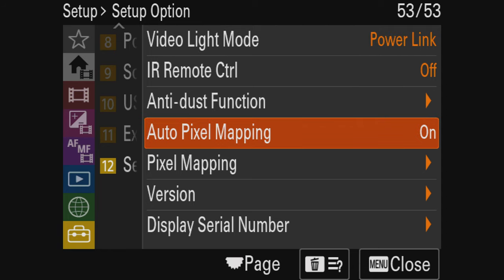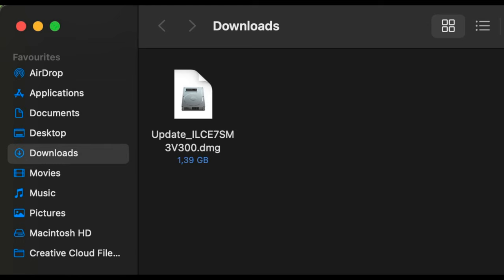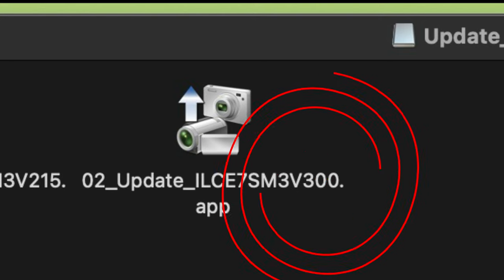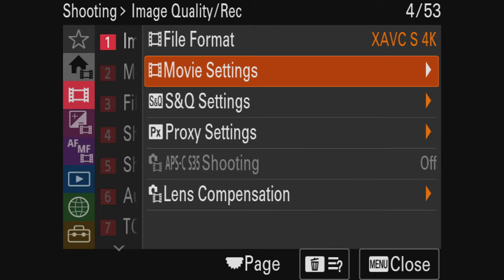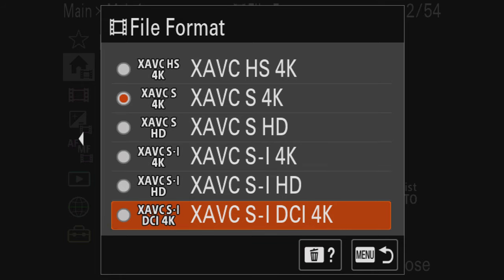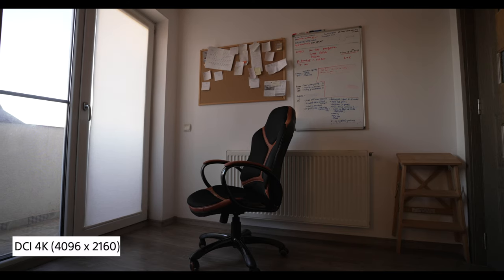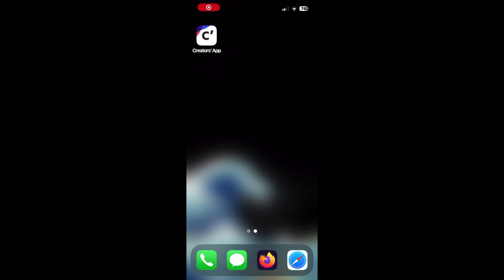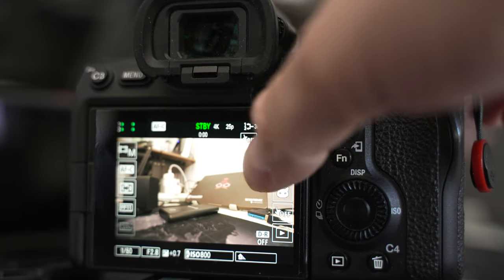Sony a7siii 3.00 Firmware Update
This a video about Sony's new firmware update. A7siii and other cameras get an update today. 3.00 for a7siii is bringing better menu, FX3 display and DCI 4K. Other updates included but most importantly the three just mentioned. Sony a7siii is a 4 year old camera that just got better with this firmware update.

Captain Qubz - Lizard.